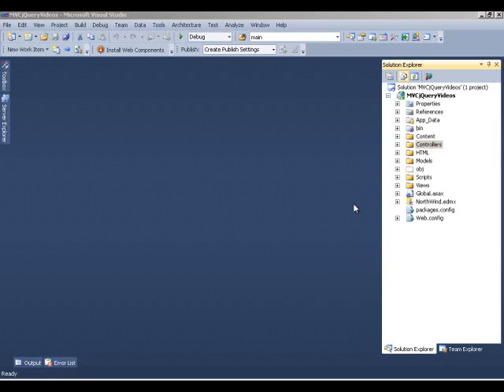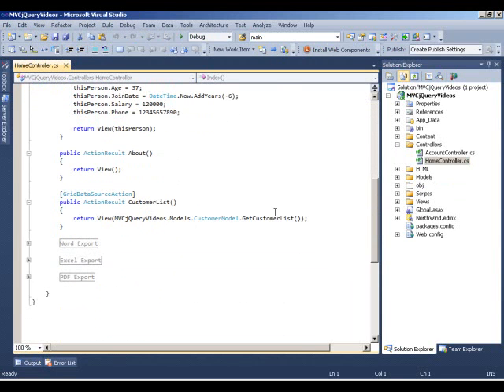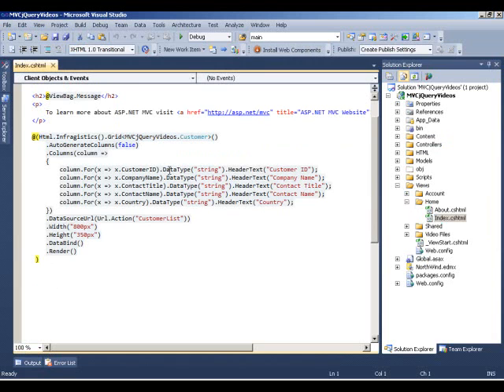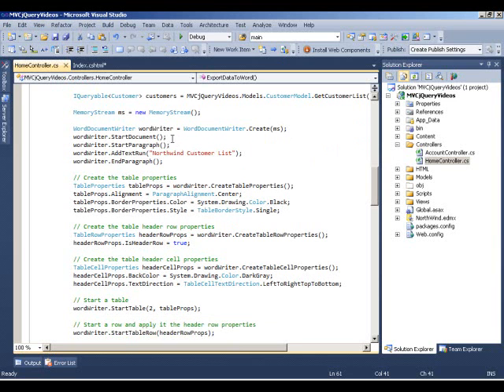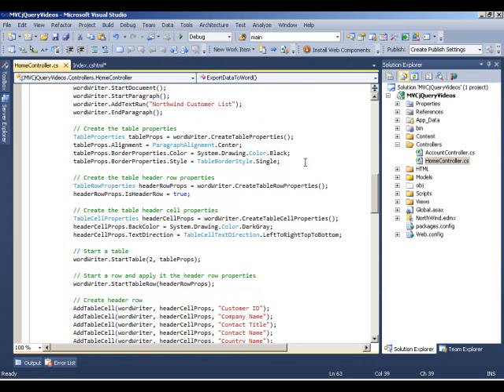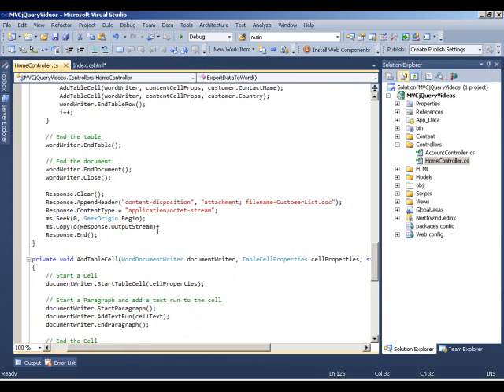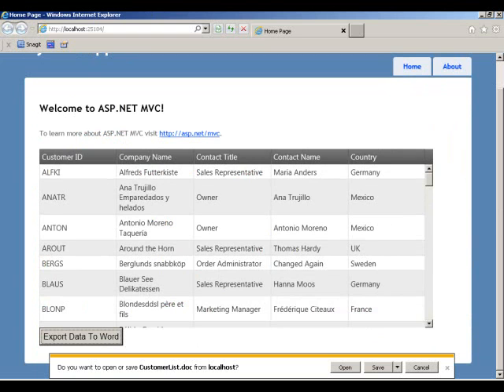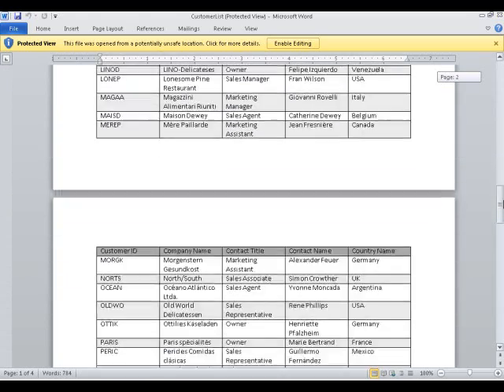Exporting igGrid Data To Word